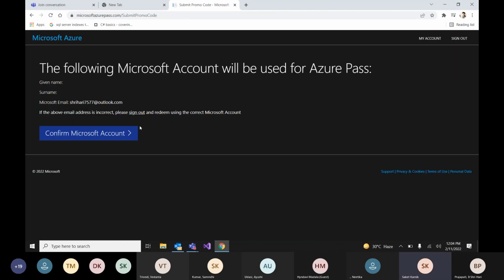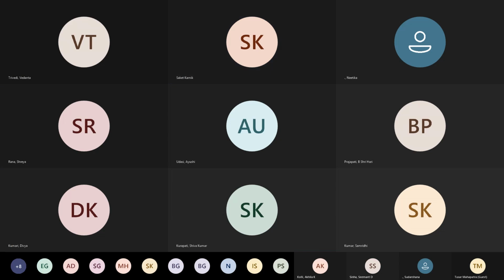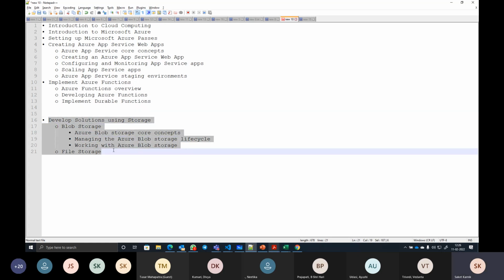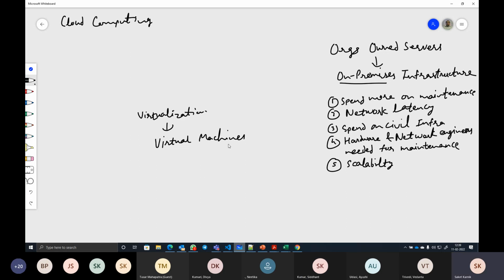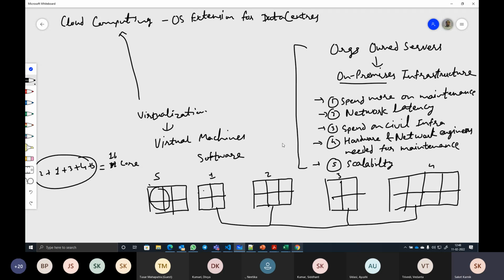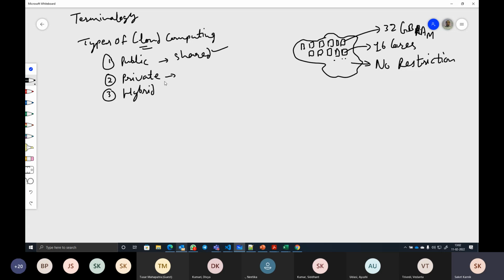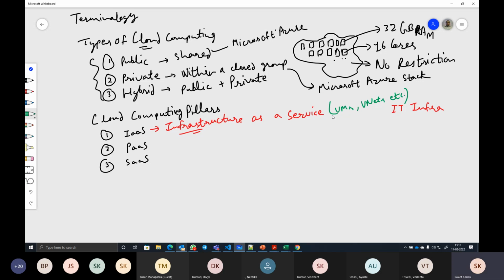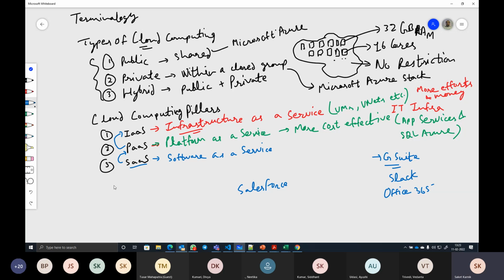Training on Developing Solutions in Azure 11 Feb'2022 Part2 By Saket Karnik